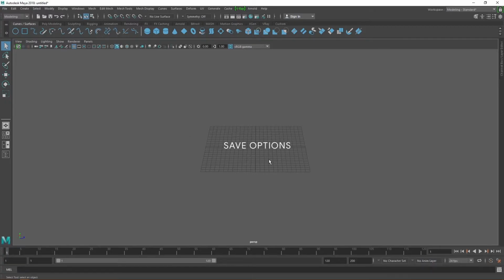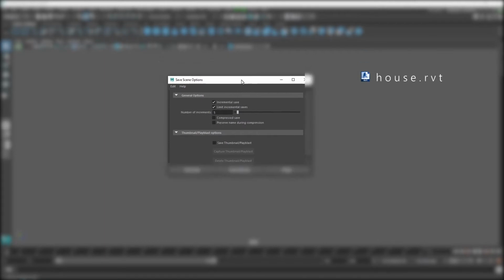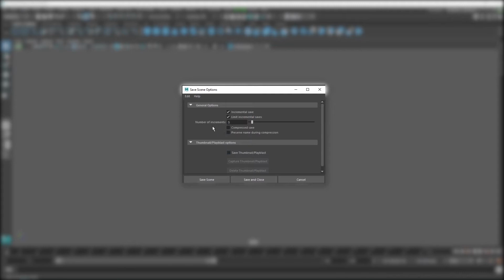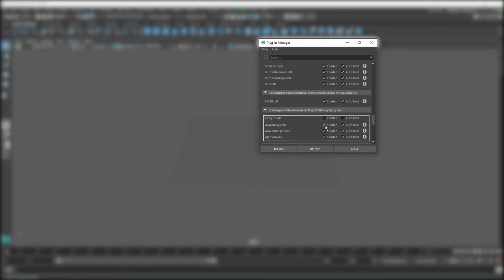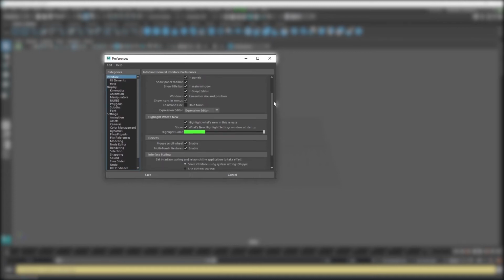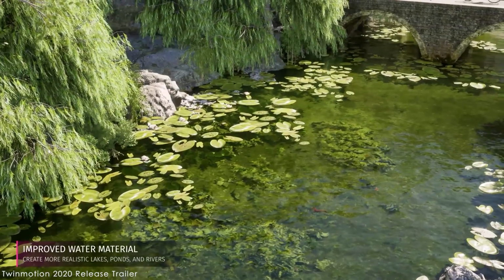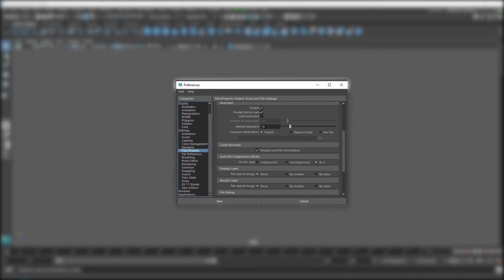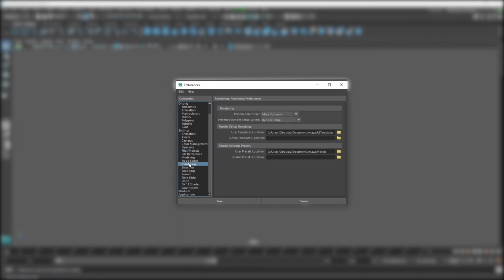Recommended Settings | Beginner's Guide to Vray for Maya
Oy. Today, we look at the recommended settings you need to apply before you start rendering! Learn how to enable autosave, incremental saves and infinite Undo queues to make your workflow easier!